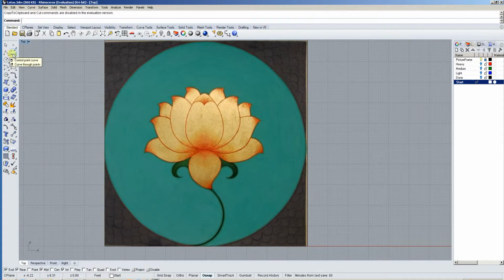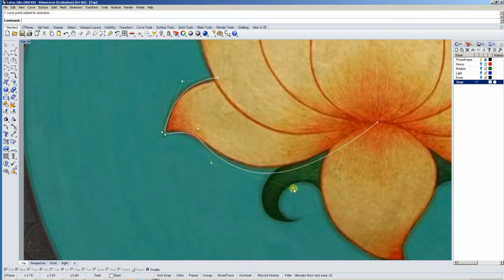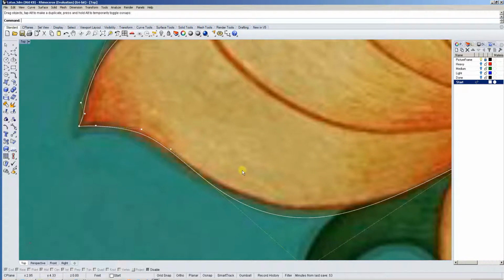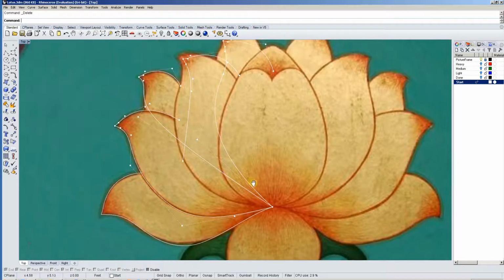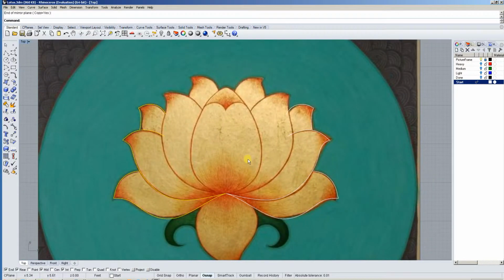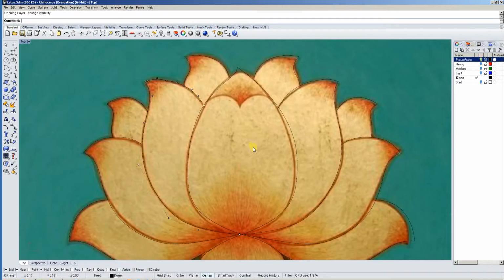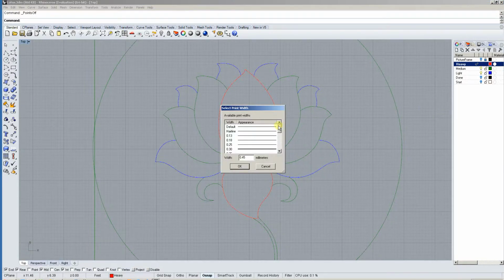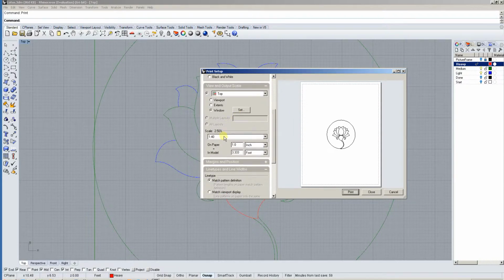Rhino ControlPointCurve & Printing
Supplemental Video for class on nurbs curve control point creation and editing, printing, and lineweight using Rhino